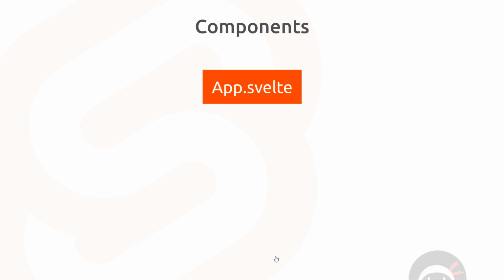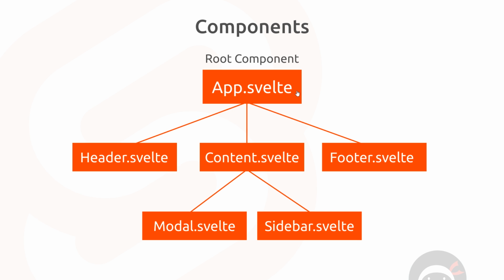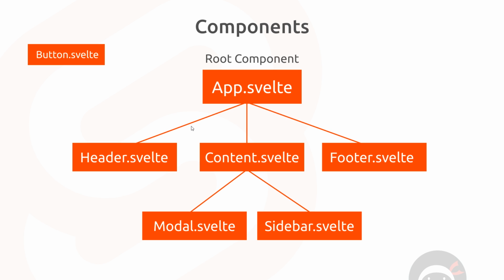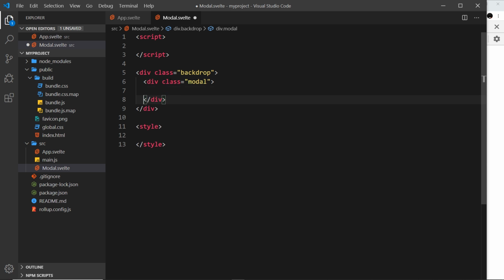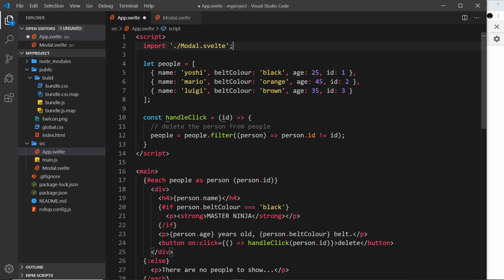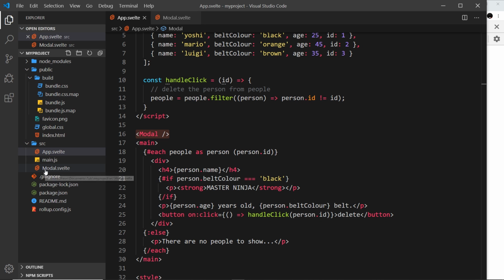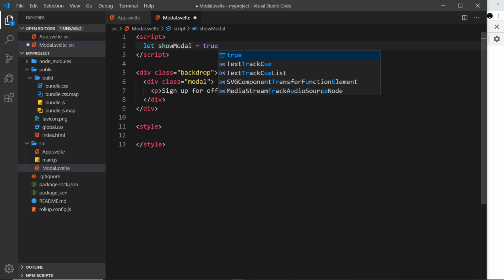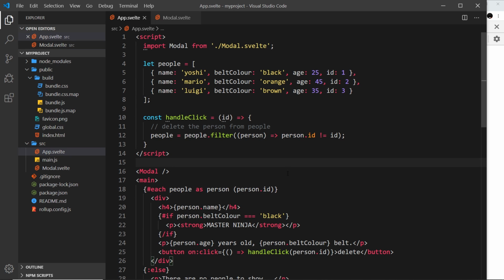Svelte Tutorial for Beginners #9 - Components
Hey gang, in this Svete tutorial well take a first look at components & how we can build a component tree with nested components.